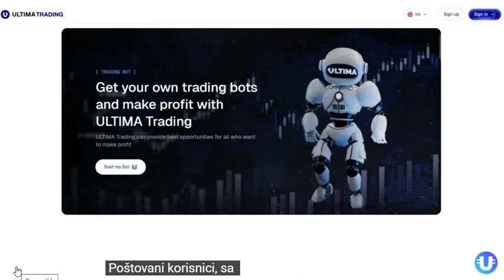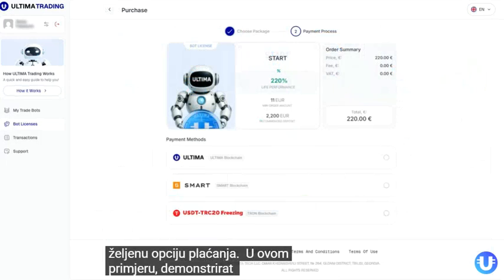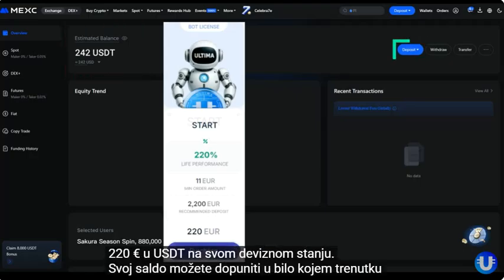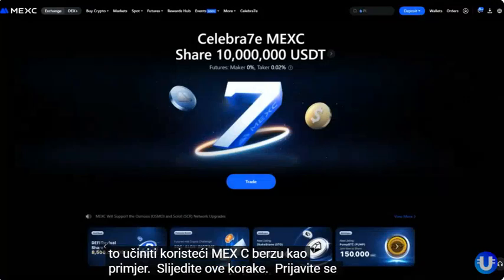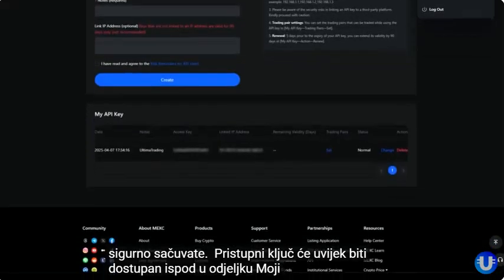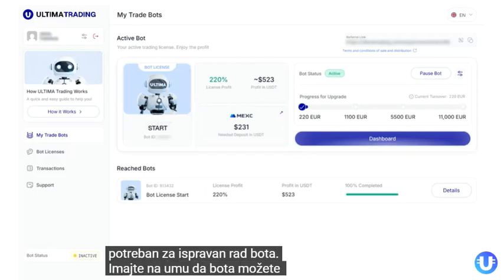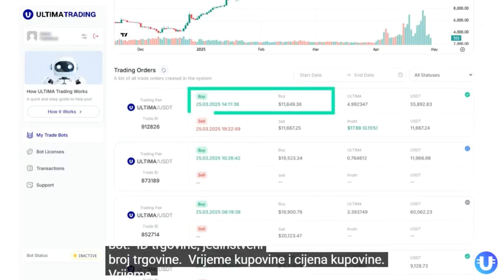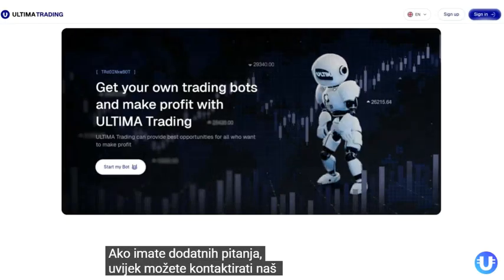How to Use the Ultima Trading Platform EN sa Prevodom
Secure Profit with the Automatic Ultima Trading-Bot

and welcome to my team!